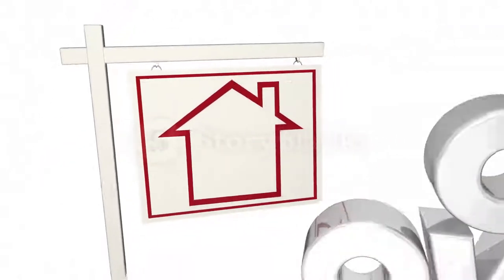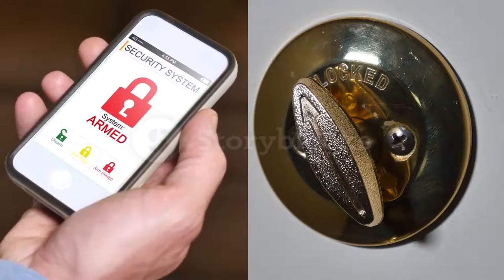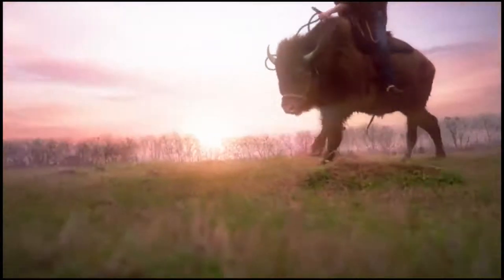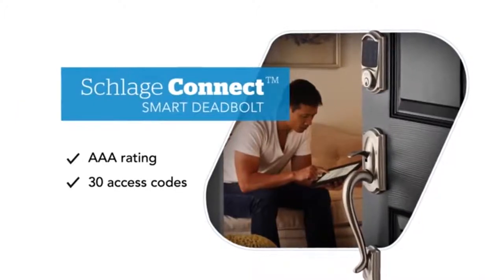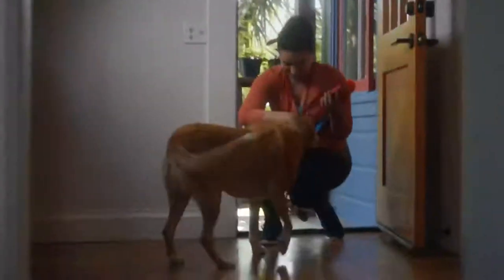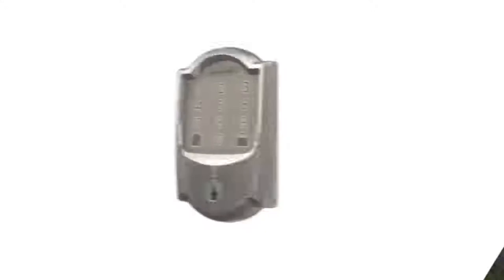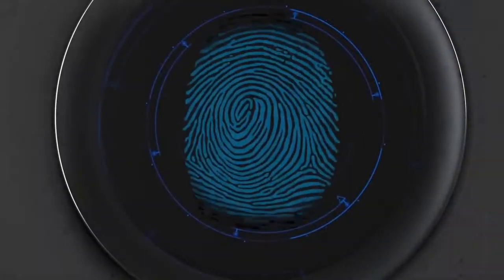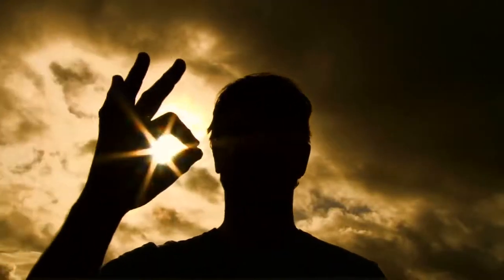Best Smart Locks 👌 Top Smart Door Locks for Home | Review 2022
Links For Smart Locks  are Listed Below ✅

5:  ★ Wyze WiFi & Bluetooth Enabled Smart Lock ★
   🔶 Best Budget Smart Lock 🔶

4: ★ SCHLAGE BE469ZP Smart Lock  ★
   🔶 Best Design Smart Lock 🔶

3: ★ August Wi-Fi 4th Generation Smart Lock ★
   🔶 Best Overall Smart Lock 🔶

2: ★ Schlage Encode Smart Wi-Fi Lock ★
   🔶 Best Smart Lock for Amazon Key🔶

1: ★ ULTRALOQ Smart Lock ★
   🔶Our Top Pick 🔶

In this video, we'll be talking about the best smart locks. As you know Smart locks are the new way to lock your door. They're more secure and can be controlled via phone or computer. Mostly the people use Smart Door Locks and want the best smart door locks for home. If you're one of those people who are searching for the best smart locks for home then this video is for you. We have reviewed the top 5 best smart locks for you so that you can pick smart door locks for home easily.

Transcript For Best Smart Locks 👌 Top Smart Door Locks for Home | Review 2022
Owning a home or office comes with a variety of responsibilities. Among them is ensuring the safety and security of your property. While there are many ways to do this, one increasingly popular option is to install a smart lock. Smart locks offer a number of features that traditional locks don't, including the ability to be opened remotely or through voice commands.

Smart locks are becoming more popular as a way to keep our belongings safe and secure. But, with all of the different options on the market, it can be difficult to determine which one is right for you. In this video, we will take a look at some of the best smart locks available in 2022 and outline their key features. So, whether you're looking to upgrade your home security or just want to know more about smart locks, Keep Watching!
We have reviewed top 5 best smart locks, so if you want to buy one of these products or want to check updated price of any product you can check the links in the description.
So let’s get start it…..

The fifth product in our list is Wyze WiFi & Bluetooth Enabled Smart Lock. The Wyze Lock is the most affordable digital door lock on this list, but affordable doesn’t mean cheap. This lock is durable and has a long battery life. We love that Wyze Lock batteries aren’t too needy. During testing, we found it could go for months without needing a fresh set of batteries. That’s rare for most smart lock brands. Wyze’s geofencing capabilities are nifty too. Like August Wi-Fi, this lock uses your phone’s location to lock/unlock doors accordingly. So when it senses that you’re heading up the steps to your front porch with your hands full of groceries it will unlock hands-free. You can turn this feature off if you’d like.The only real downside is that the lock is a bulky box. It’s not pretty, but it gets the job done.
The fourth product in our list is SCHLAGE BE469ZP Smart Lock. If you want smart lock functionality without sacrificing style, the Schlage Connect Smart Lock is for you. It comes in a variety of designs and colors to match just about any decorating style. The Schlage smart lock works with Ring Alarm Systems thanks to its Z-Wave capabilities. When you arm your security system, the doors can lock automatically.

It also has its own little alarm system built in. If someone tries to tamper with the lock or force the door open, it’ll sound an alarm. Plus, it’s strong. Like the other Schlage on this list, it has an ANSI Grade 1 security rating. While the Connect is easy to install, users report trouble with smart home device connection and getting the codes to work correctly. You may need to google some how-to videos since the instructions aren’t incredibly clear.
The third product in our list is August Wi-Fi, (4th Generation) Smart Lock. The August Wi-Fi Smart Lock is a pioneer of smart locks and keyless entry—especially for renters and anyone who doesn't want the hassle of brand-new lock installation. Sorry, Guys! Character Limit Reached.